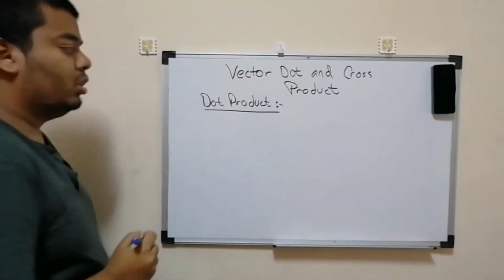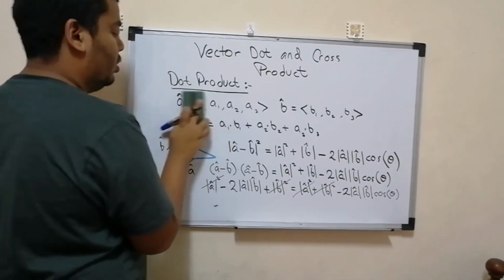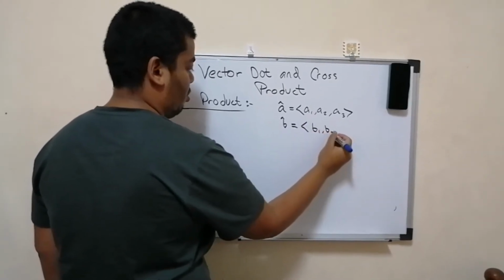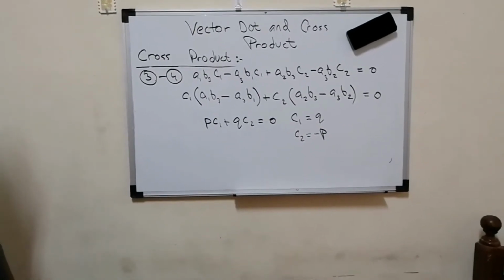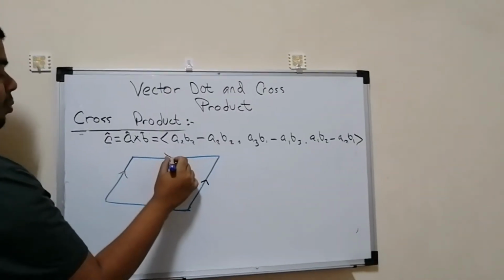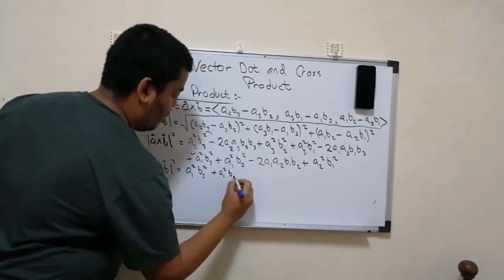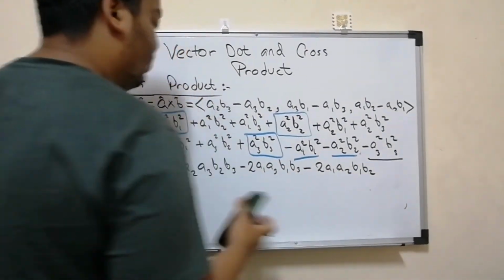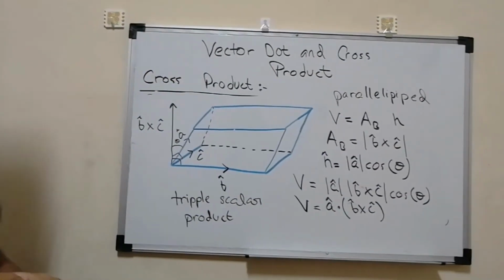Vector Dot & Cross Product